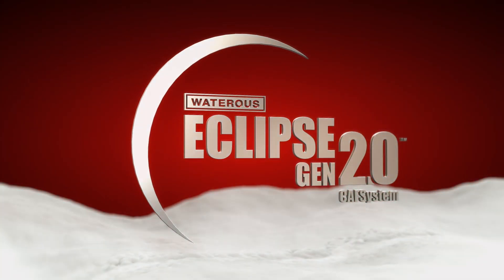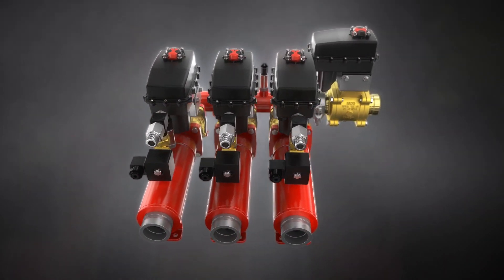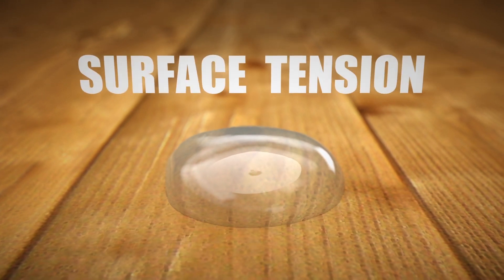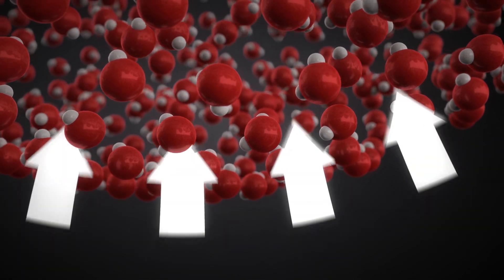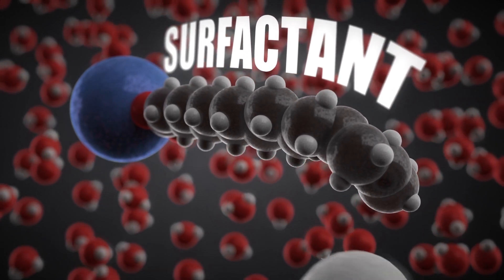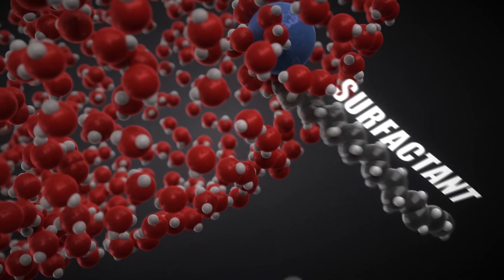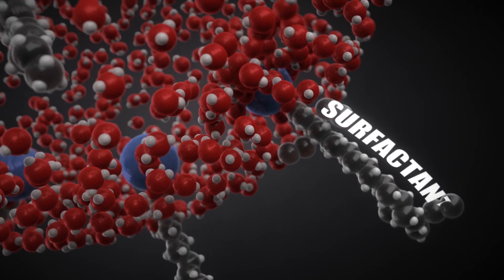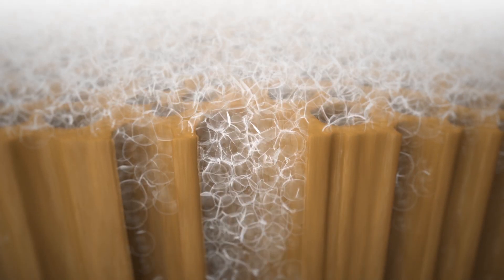Foam Science ECLIPSE GEN 2.0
Describes the science behind Compressed Air Foam creation.